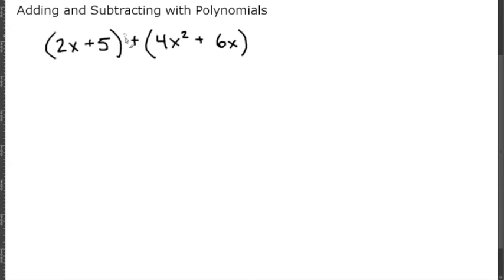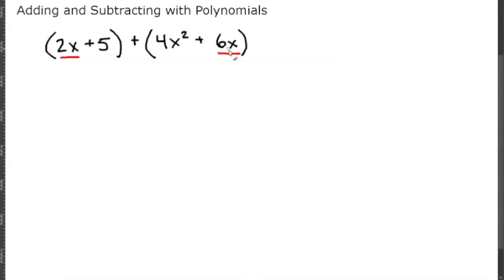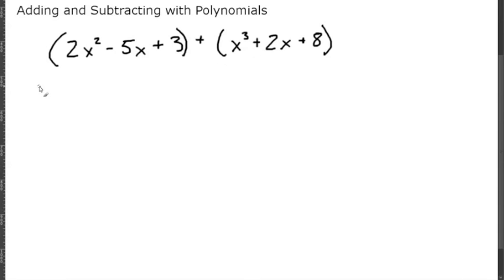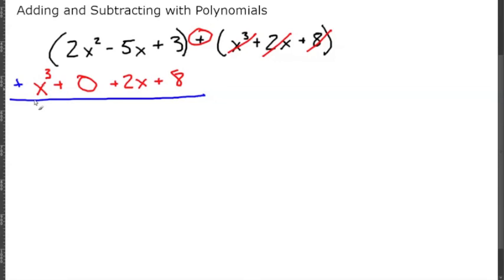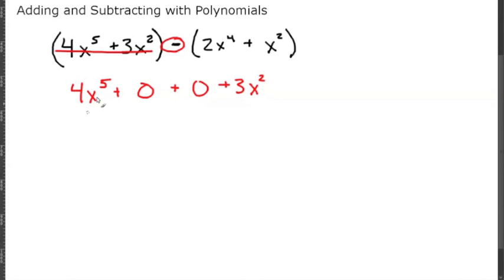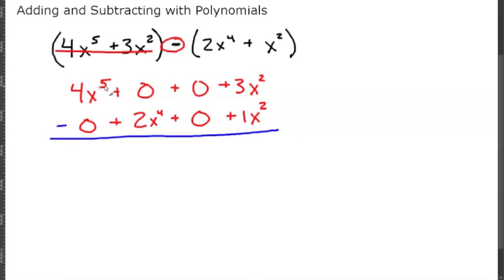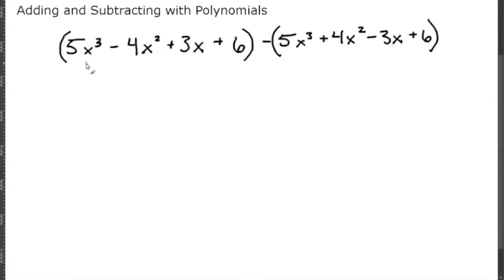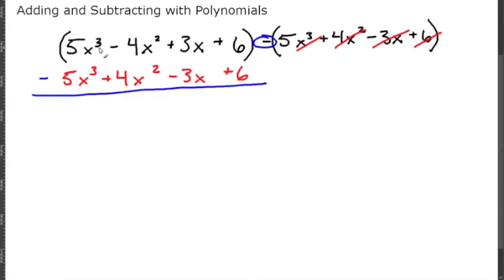Algebra1: 5-4 Adding and Subtracting Polynomials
Adding and subtracting polynomials might seem a little intimidating. The first step is to combine like terms. Combining like terms is adding together the same types of terms with the same degrees. For example, 4x can me combined with -9x, but not with 3y since the variables are different. Also, 4x cannot be combined with 6x^2 even though the variables are the same and the reasoning is because the degrees are different.

Happy learning!